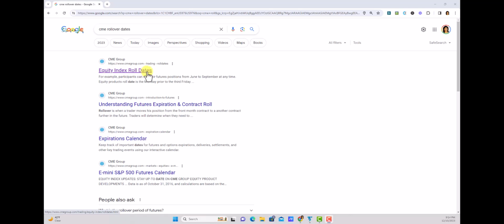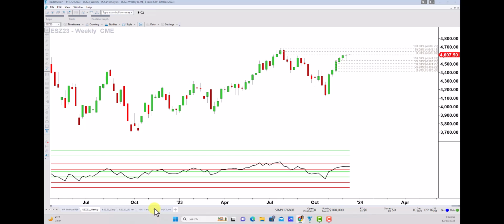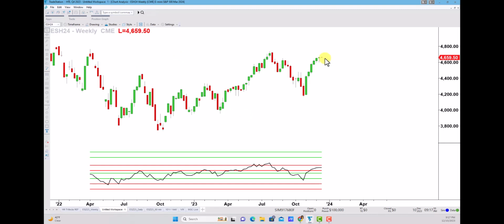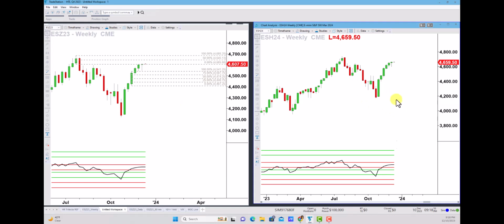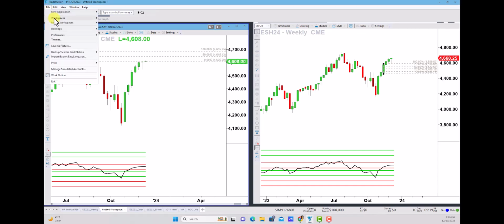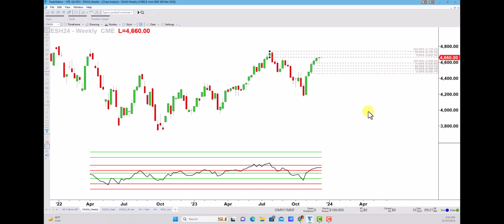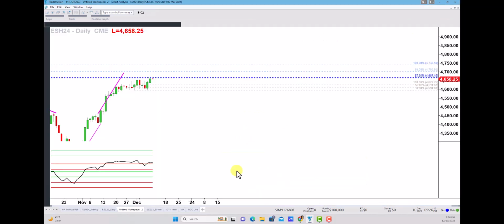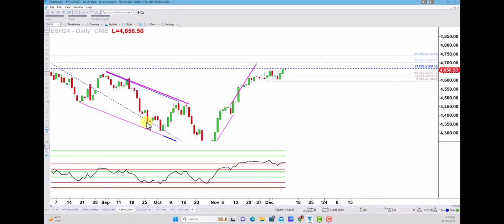Pro Tip to Rolling Contracts for Futures Trading! Example E-mini S&P 500 March 2024 New Front Month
Whether you trade futures or not it’s important to know about contract rolls! They happen every quarter, and today’s the day for the E-mini S&P 500 futures.

Watch the 12-minute video:
-- Exactly how I “roll” from one contract to the next
-- Where to get this info and difference between roll and expiration dates
-- Pro tips to updating your technical charts (hint it’s like moving house!)